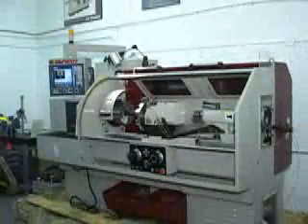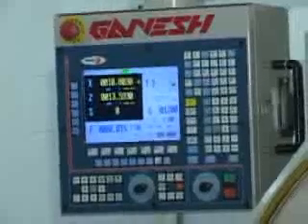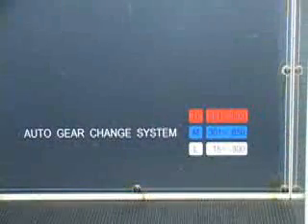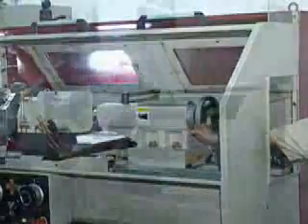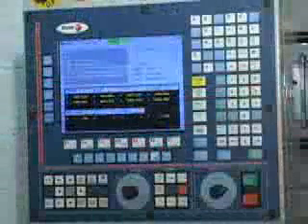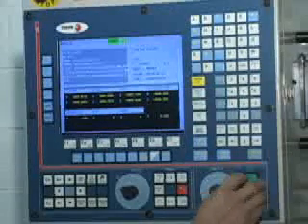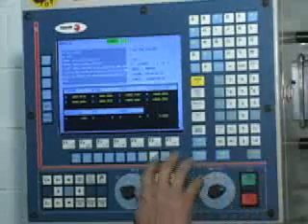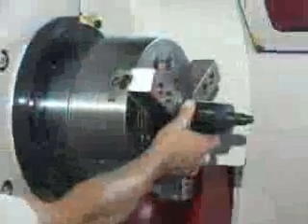Ganesh CNC Plus Lathe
Demo of the Ganesh CNC Plus Lathe